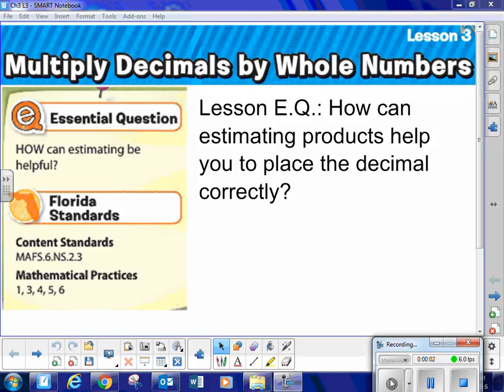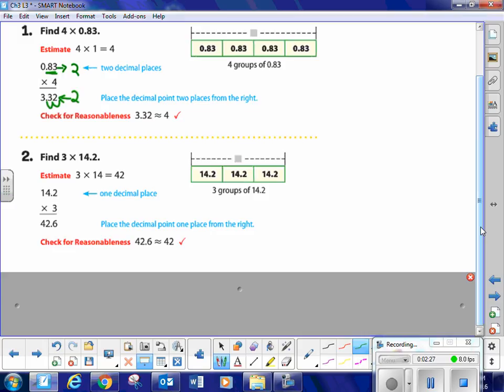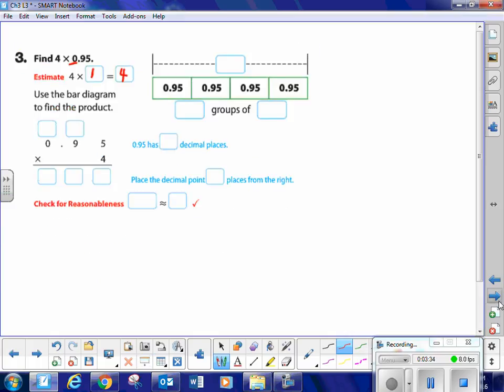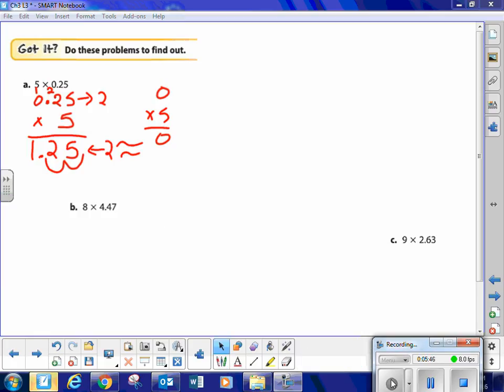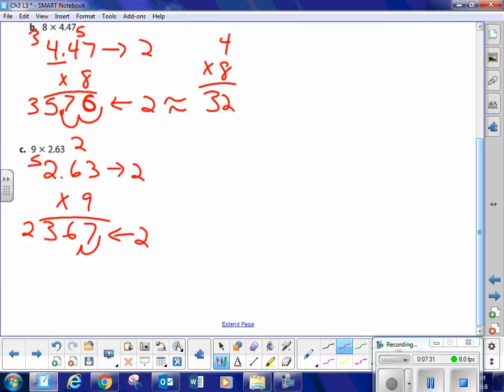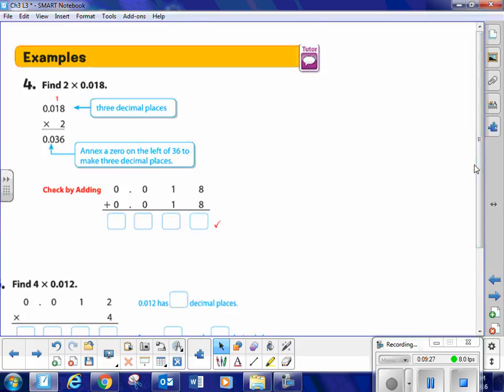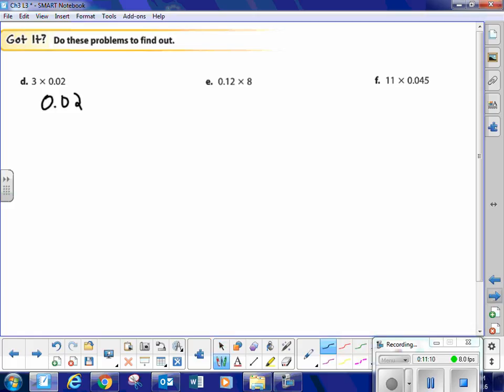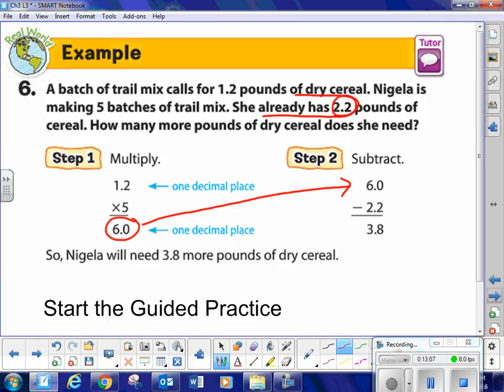Ch3 L3 Multiplying decimals by whole numbers